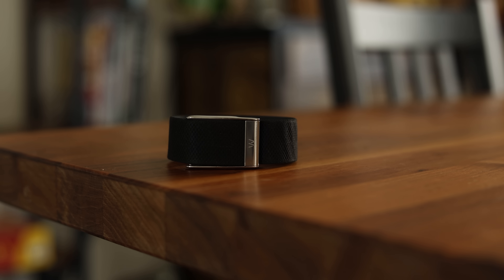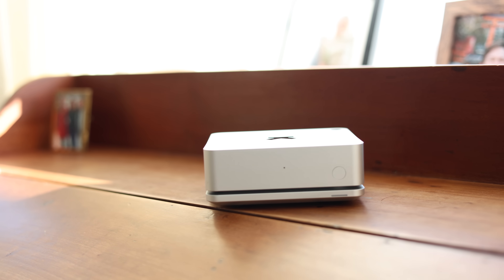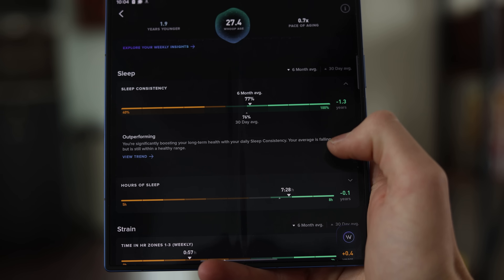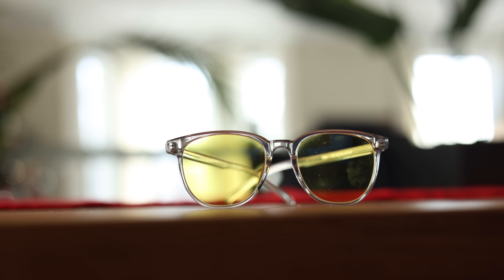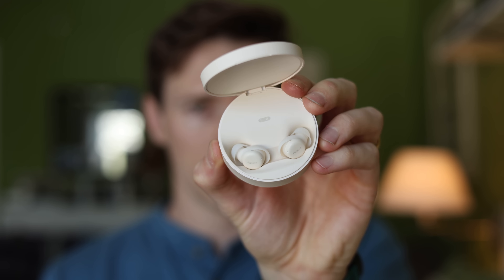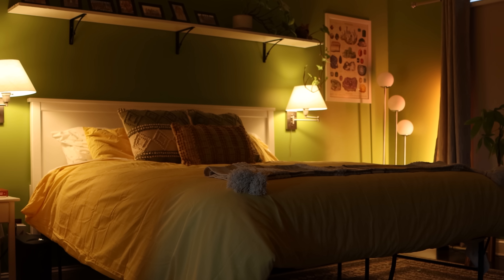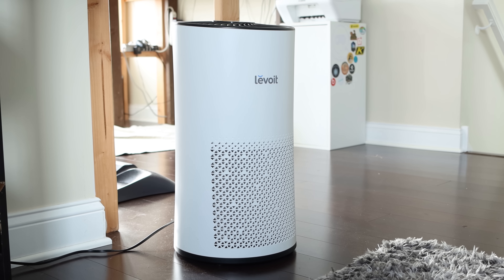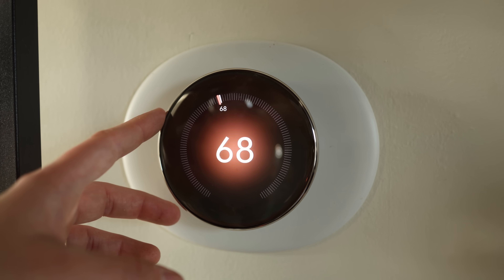12 Sleep Tech Products I'm Using in 2026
Sleep is undeniably one of the most important things we can do to stay healthy and live longer, but we live in an age where our modern lives make good sleep hard. Could you get the best sleep ever if you lived in an off grid cabin with no lights? Yeah probably, but that’s not an option for most of us. Fortunately, there are products that can help to fix that. I have 12 things I want to share in this video. Some are simple and cheap, and others are really high-tech devices that put you to sleep instantly

TIMESTAMPS:
0:00 12 things I found
0:50 Item 1 Ultrahuman Home
2:30 Item 2 WHOOP
3:20 Item 3 Environment
4:00 Item 4 Smart shades
4:43 Item 5
5:11 Sponsored segment
6:17 Circadian Lighting
6:42 Somnee Neurostimulator
10:00 Item 8
10:17 Item 9 Smart Thermostat
10:43 Nightlight transitions on your phone
11:10 Evening routine
10:28 lol